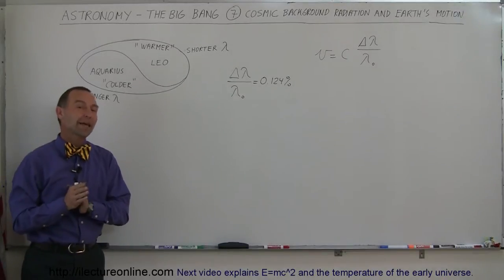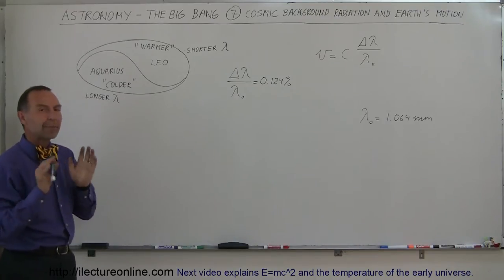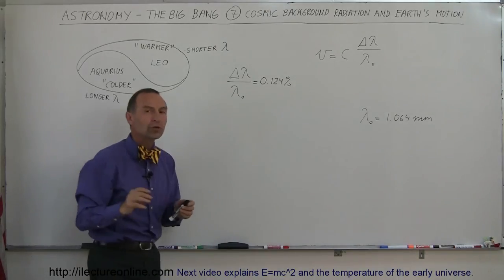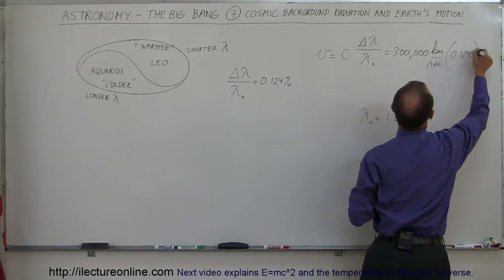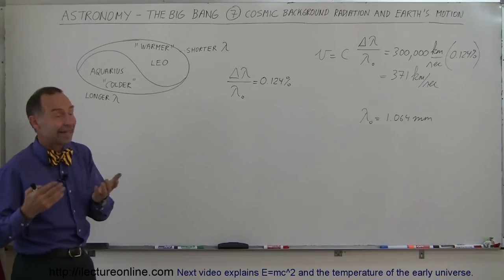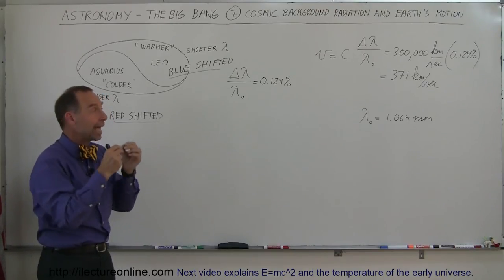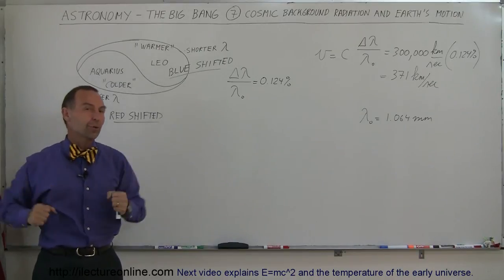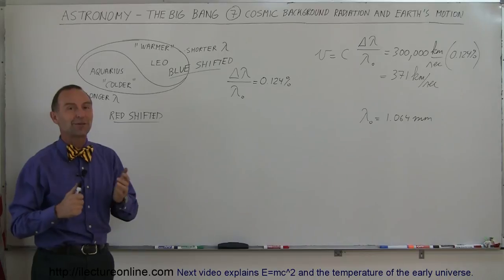Astronomy: The Big Bang (7 of 30) Cosmic Background Radiation and Earth's Motion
In this video I will explain the cosmic background radiation and the blue- and red-shift.